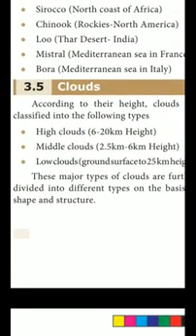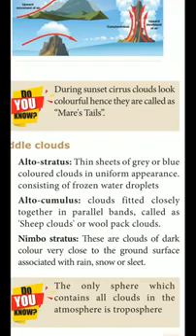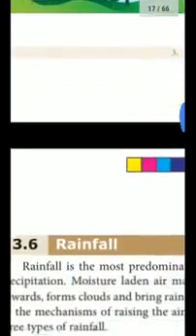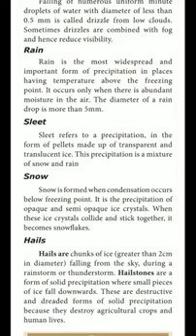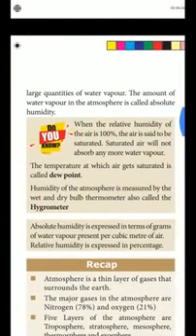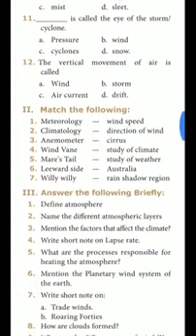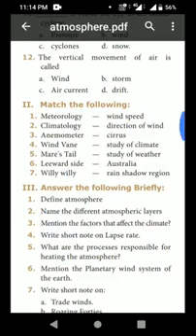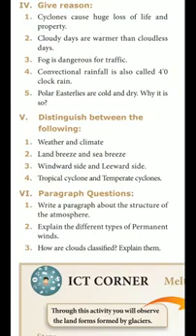Grade IX - Social Science || Geography Unit 3 Atmosphere 14/09/2020|| Bethlahem Matric School